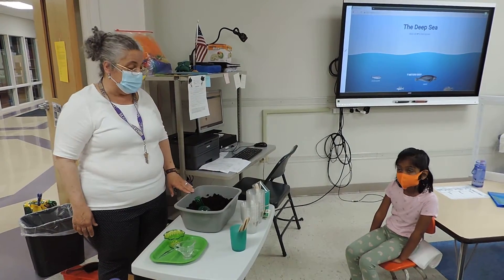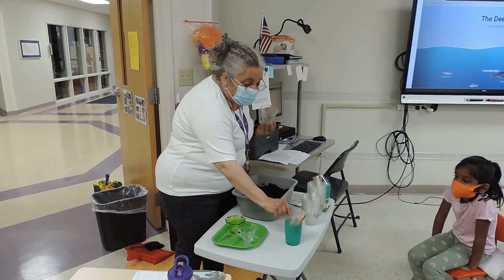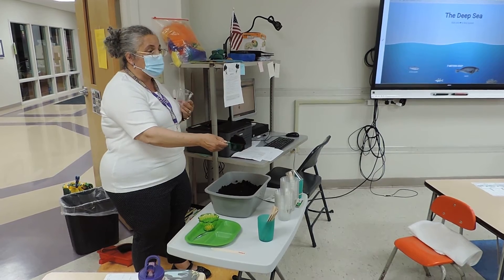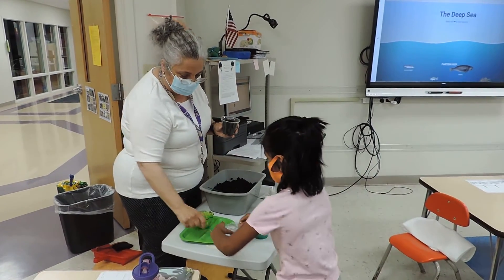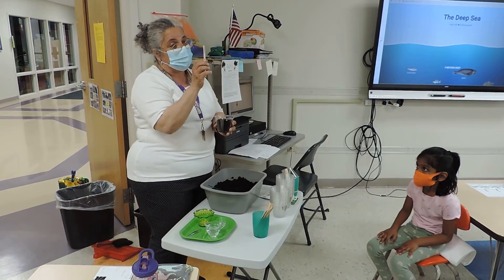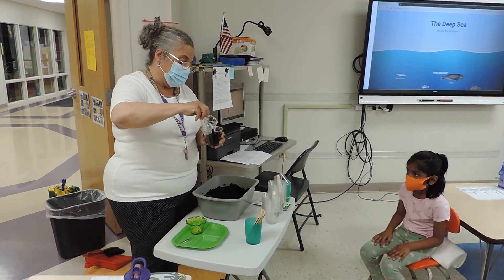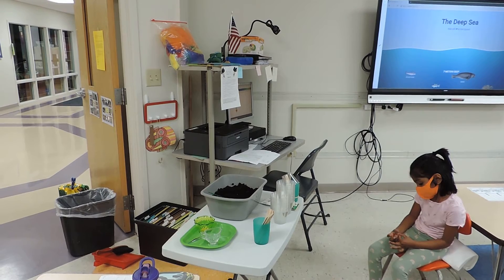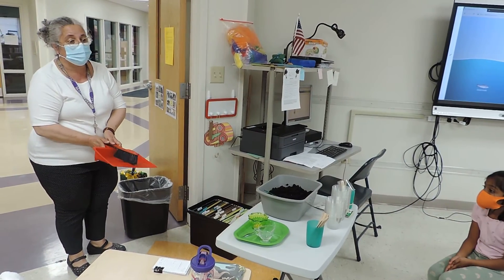Planting a Seed